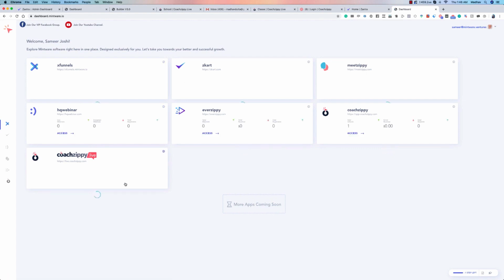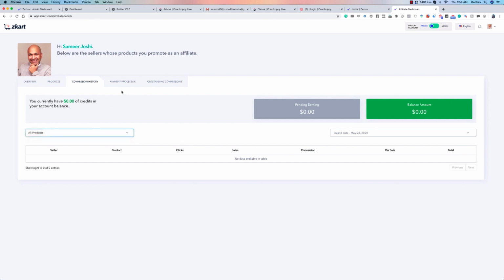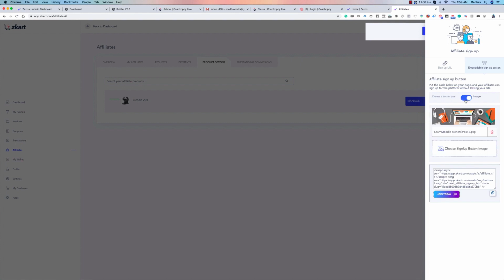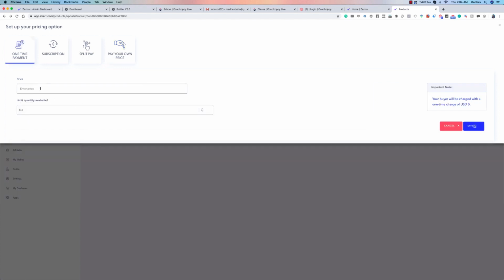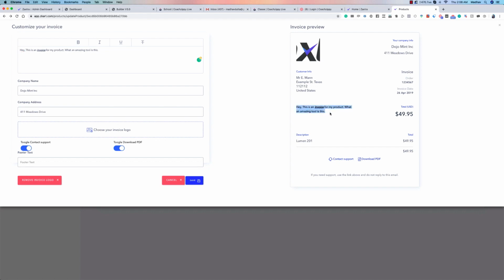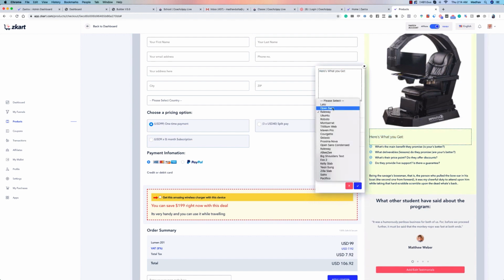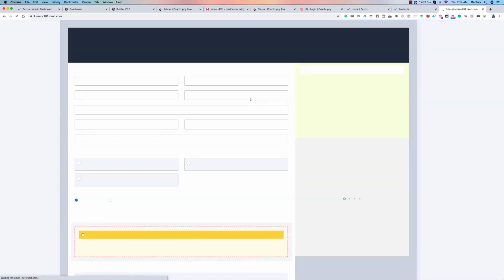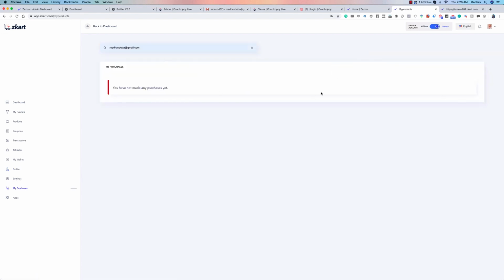zkart OTO 1, 2, 3, All Three OTOs' Links +Discount zkart OTOs - Unlimited, mastermind, reseller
zkart OTO - zkart OTOs
zkart OTO
zkart Upsell
zkart Upgrade
zkart OTO1
zkart OTO2
zkart OTO3

zkart OTO  1, 2, 3, 4, 5 you well get Two  front End and five OTOs' Options . zkart OTO all links and details bellow with discount . created by DR Sameer  Joshi

ZKart is a brand new, most powerful revolutionary shopping cart platform that lets anyone create an gobsmackingly beautiful online store and sell digital products in them.

In a nutshell, it is everything one can ever look for in a one-of-kind, all-in-one business platform with a cart solution.

Create Beautiful Stores and sell Digital Products
Whether you have info products to offer or any kind of digital ones, you can use ZKart to create gorgeous online stores incredibly easily. Adding, modifying or removing products is as easy as it gets with our super-intuitive system.
Follow Up With Cart Abandoners
On The Fly And Make More Money
Make the most of even ones who just leave their shopping experience midway and forget - or abandon - their carts. ZKart lets you re-market a new offer to them, or just follow up with the same offer. This option alone can help boost your bottom line exponentially.

Split Test Your Way To Make More Profits Without The Hassle
The best way to make sure you’re making the most profit is to optimize your funnels and products. That’s why we’ve included a very robust split testing feature inside of ZKart. This way you won’t have to guess which headline, image, or even color works best. You’ll know with total certainty guaranteed.
Connect Your ZKart Pages With Your
Own Custom Domains Easily
While we believe ZKart is the bee’s knees when it comes to the all in one marketing platform, we understand you might want a little more control over your branding. Not a problem at all. You can connect your own domain name and continue to harness the power of ZKart for you and your brand’s benefit.

Know Exactly Which Traffic Sources
Are Working For You - No Guessing Necessary
You’ll also find that ZKart has the best tracking available for all of your offers. With only a few clicks of a button, you can analyze all of your traffic stats from one easy to use dashboard.
Integrate With Multiple Payment
Gateways In A Few Clicks
We all know Paypal is a major player, but not the only one in town. ZKart lets you connect with several payment processors so you’ll never miss a sale.

Design Profitable Funnels
With Total Ease
Everyone knows they need a funnel, but not everyone can get a funnel up and running quickly. Well ZKart changes all of that. Add all of your pages that you’ve designed into your funnels with drag and drop clarity. You won’t believe how easy this truly is. Even if you’re a newbie!
Fully-Customized Checkout Pages
At Your Fingertips
You know how some people want a little reassurance when they order? ZKart helps to deliver that to your potential customers with outstanding checkout pages. By tapping into these selection of pages, you’ll push your sales goals over the top without a hitch!

Retarget Your Visitors and Run
Laser-Focussed Campaigns
ZKart’s powerful and integrated ad pixel management system lets you use pixels like you know from the likes of Google and Facebook. Use the pixels to run ultra-focussed campaigns and re-target your visitors with awesome offers.

Design Profitable Funnels With Total Ease

Pick A Template or Start From Scratch
If you’re new to designing a page, then don’t worry. We’ve got you covered. ZKart boast over (100+ number) of templates that you can pick and choose from to get started. Just add, point, click and edit. Or if you’re in the mood to design a masterpiece, just start from scratch and utilize all the page building features available.